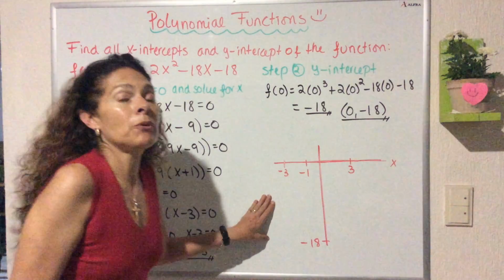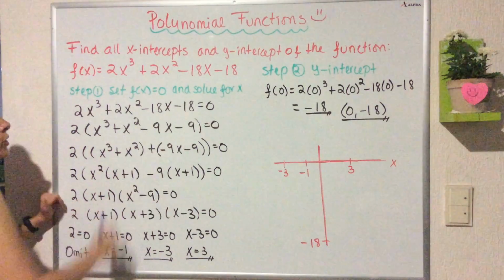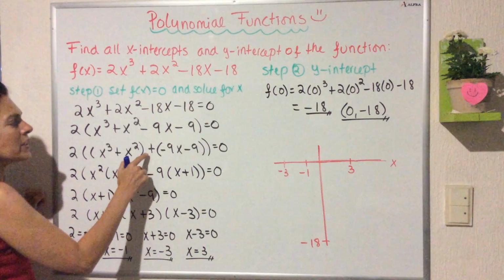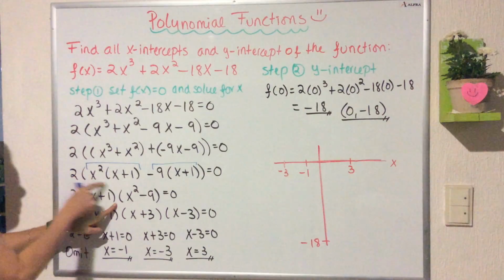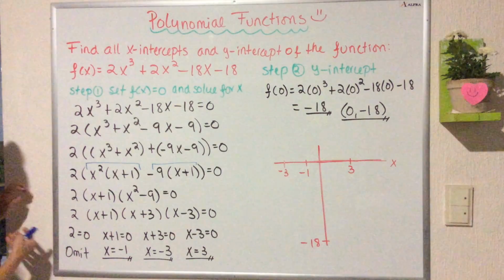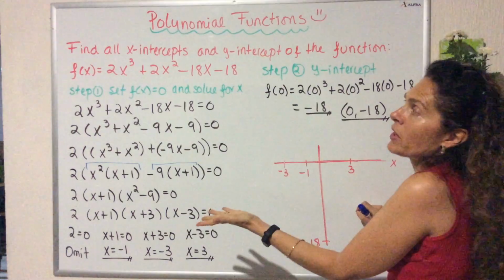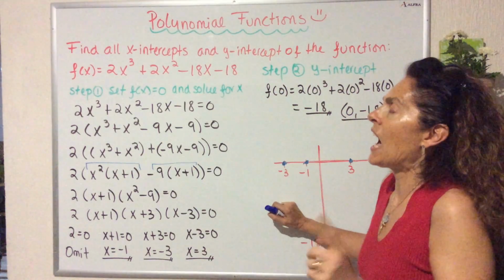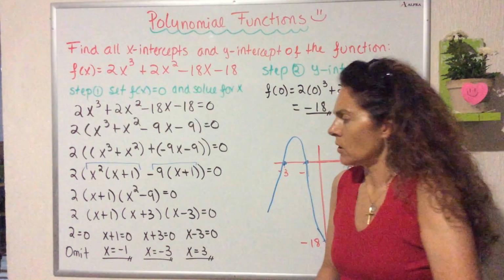11 Find x and y intercepts polynomial function